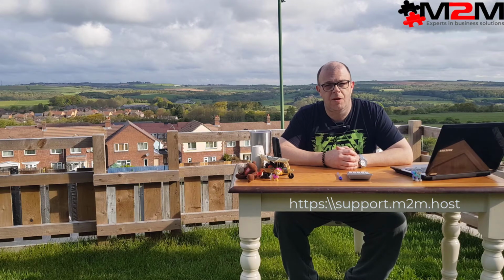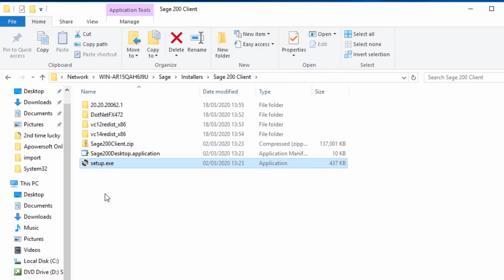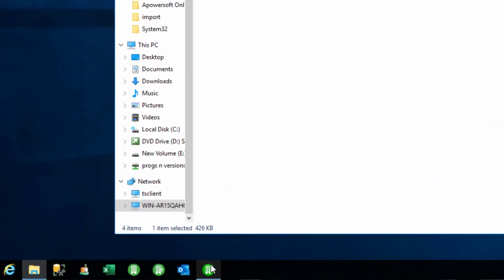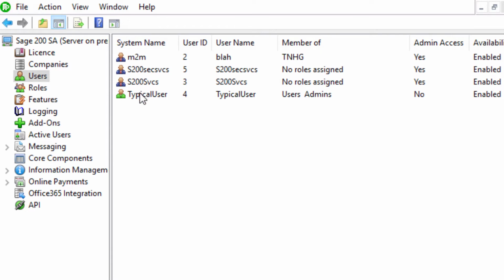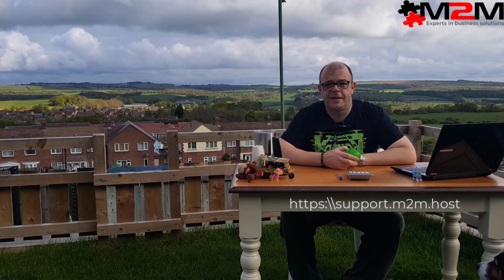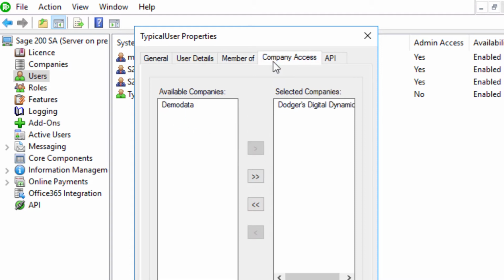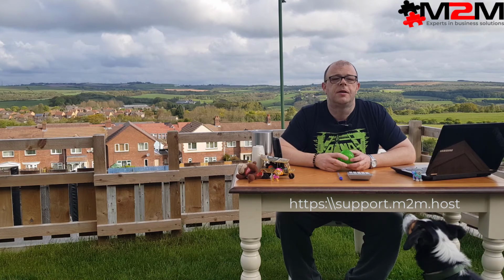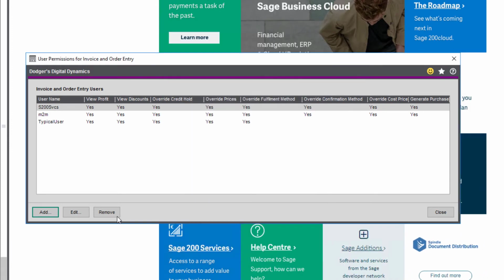M2M Technology - Sage 200 Users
Quick guide explaining the basics of setting up a new user in Sage 200. Filmed during the April 2020 Lockdown, and on a day where the clouds and the sun conspired to ruin every cut between scenes.

M2Mit.uk
support.m2m.host

Thanks.